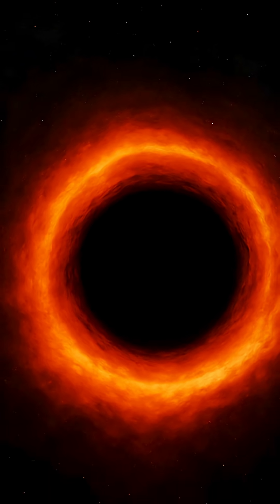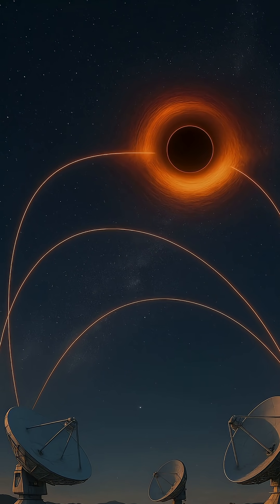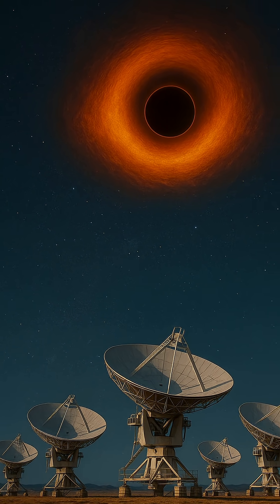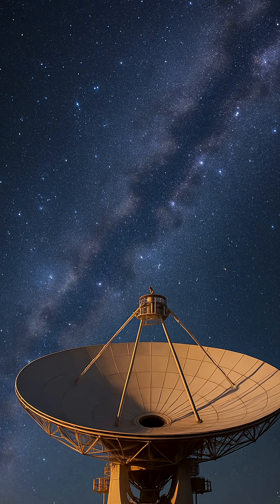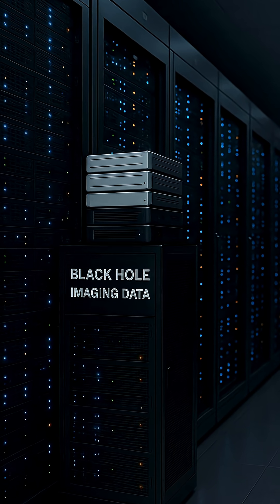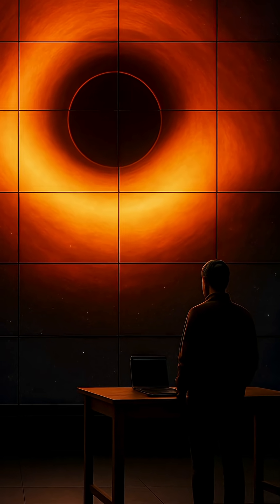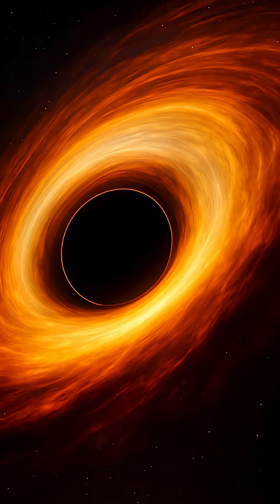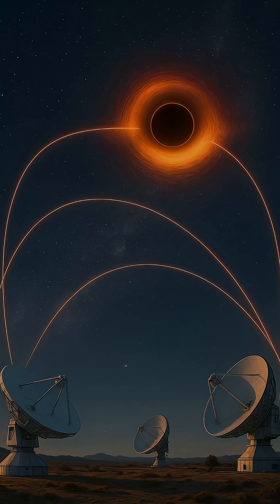Imaging the Invisible: How Earth Captured a Black Hole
Discover how the Event Horizon Telescope captured the first image of a black hole using a global network of observatories. Explore the science, technology, and future of black hole imaging.